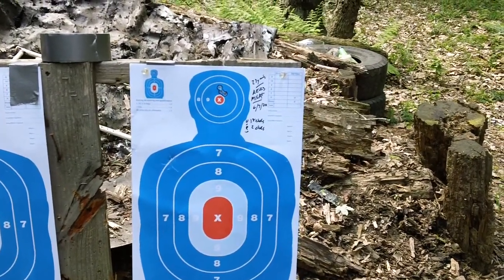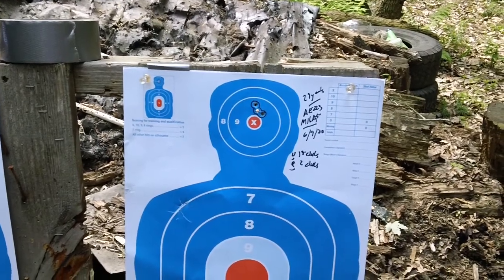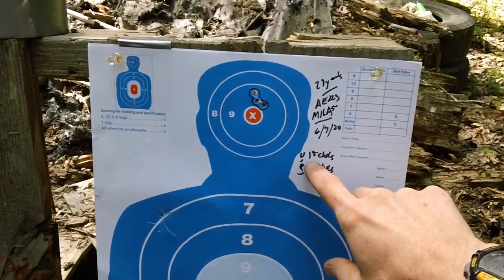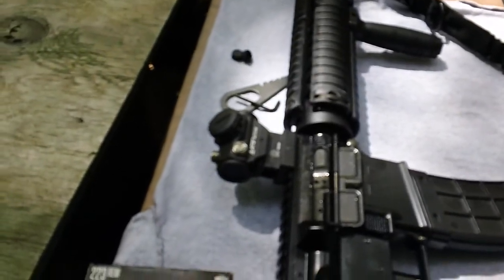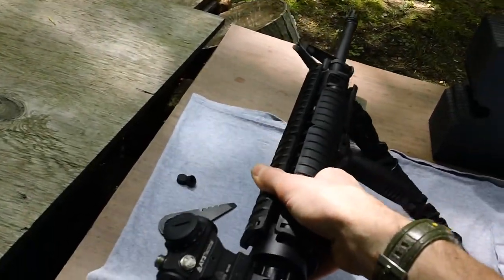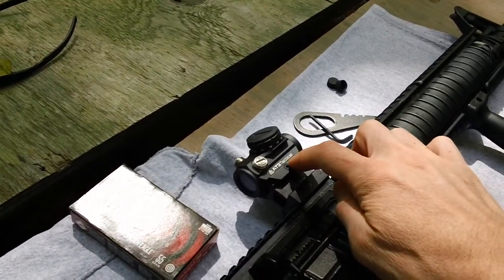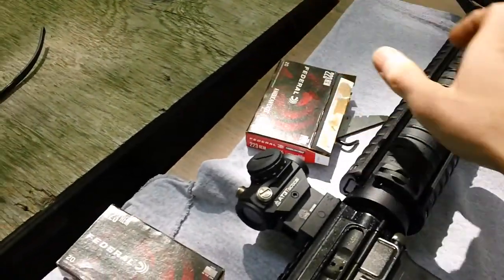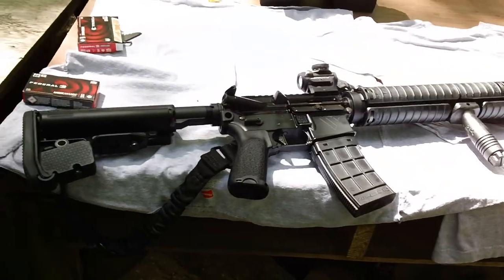AT3 TACTICAL RED DOT review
acquired a new red dot this week,  installed this on weapon this weekend while at cabin.

quality looks good,  2 moa dot.  price is ok,  not cheap or expensive.

accuracy is decent when installed on my m15a5 clone